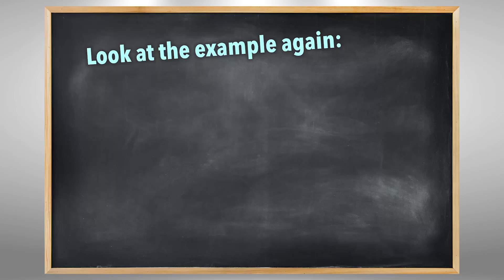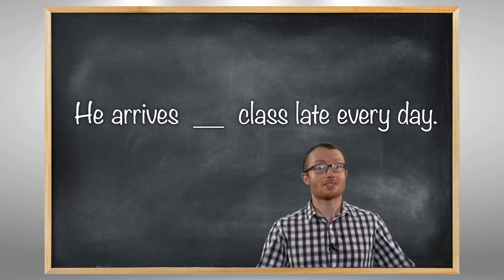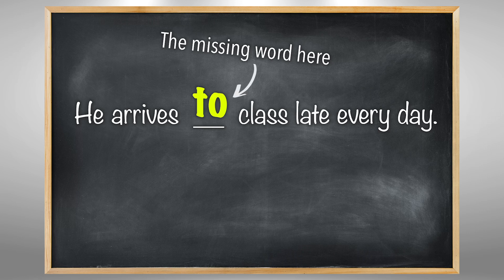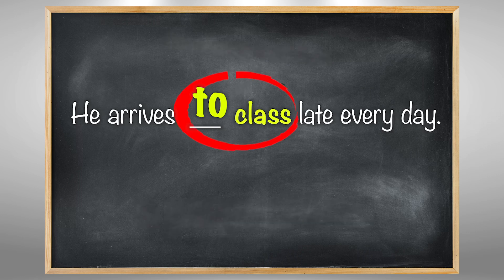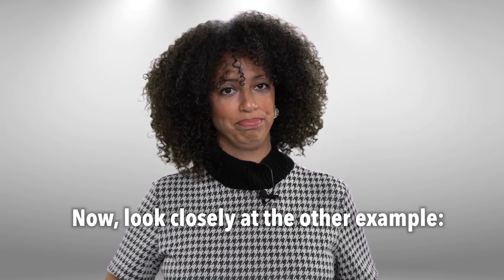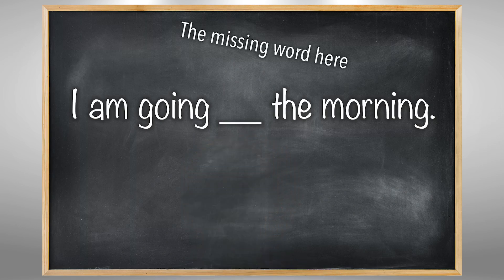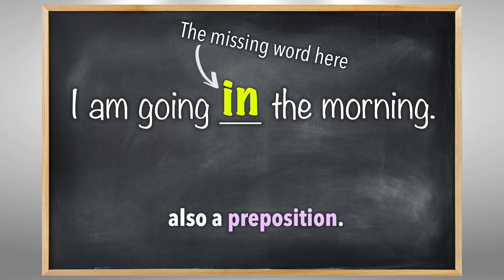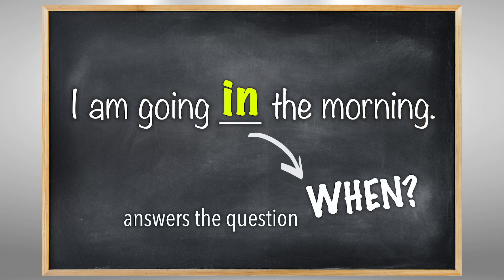Everyday Grammar: Intransitive Verbs